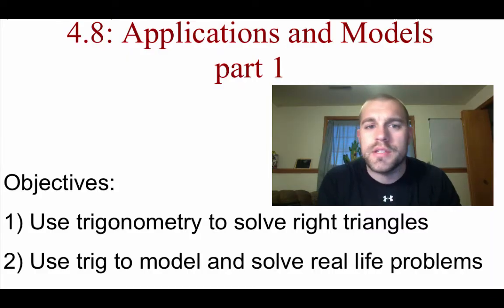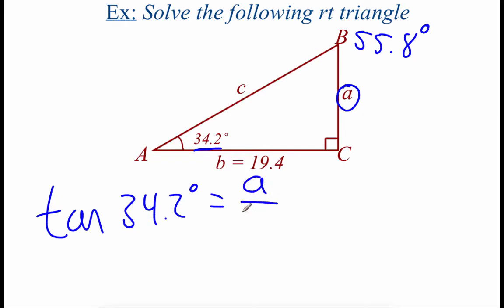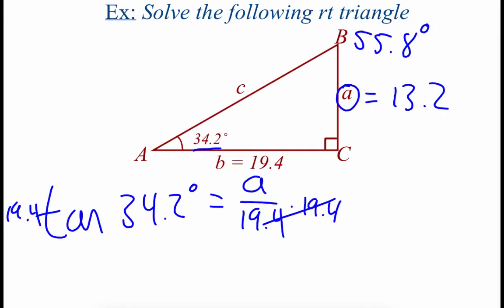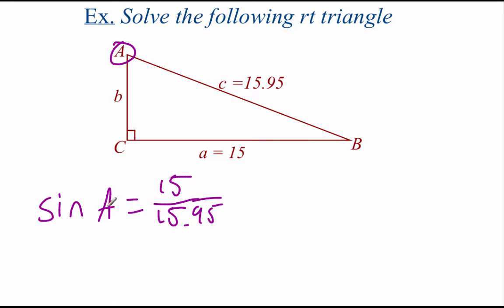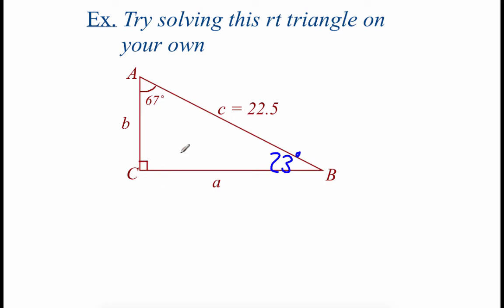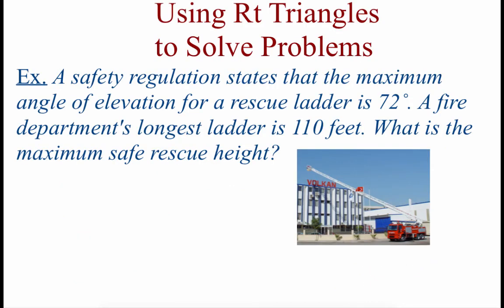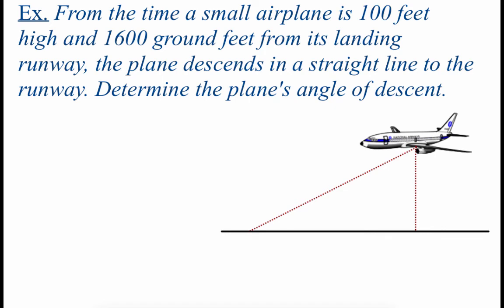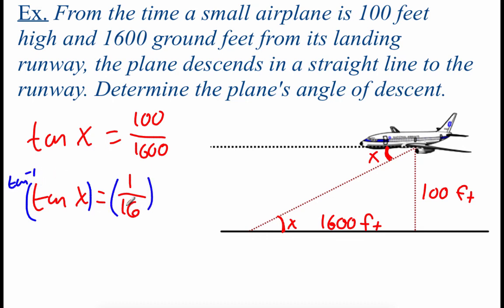Pre-Calculus 4.8: Trig Applications and Models part 1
Objectives:
1) Use trigonometry to solve right triangles
2) Use trig to model and solve real life problems